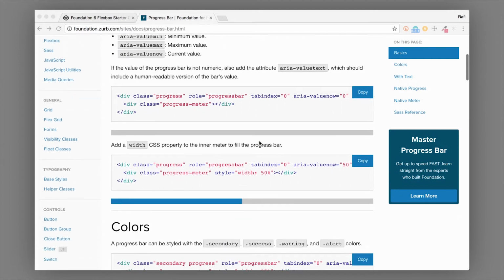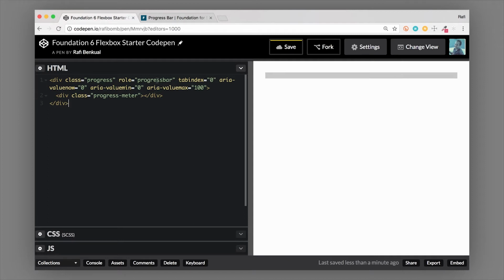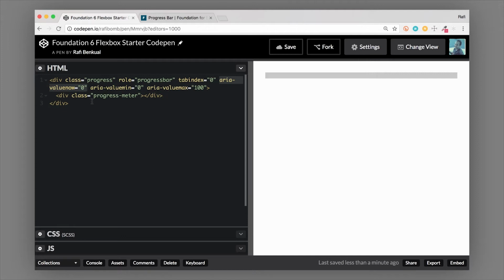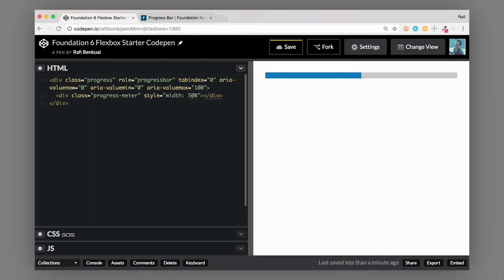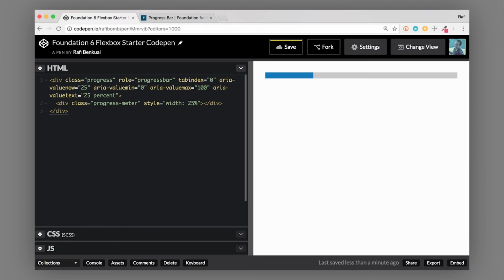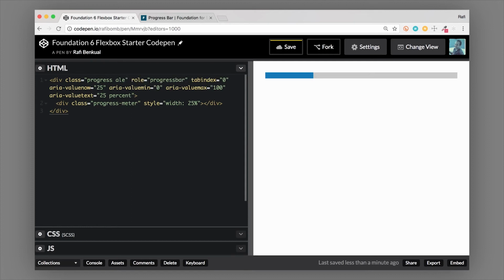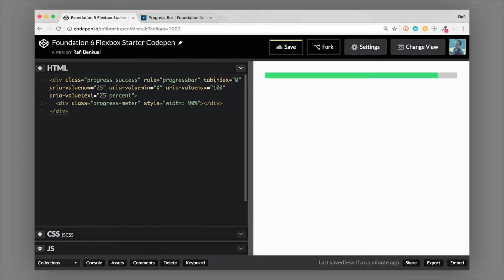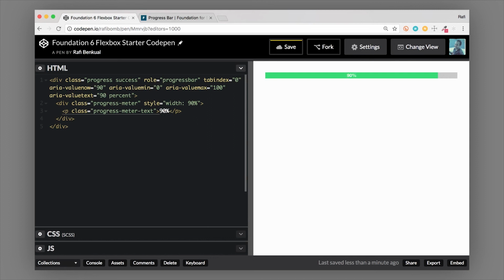Progress Bar | Foundation 6 by ZURB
Progress Bar

Show your progress. A simple way to add progress bars to your layouts. You only need two HTML elements to make them and they're easy to customize.

This video is a part of the new Foundation docs. To learn more about this component and the rest of the Foundation framework go